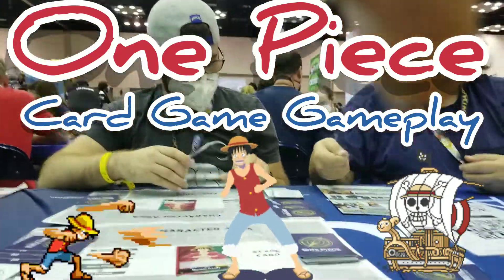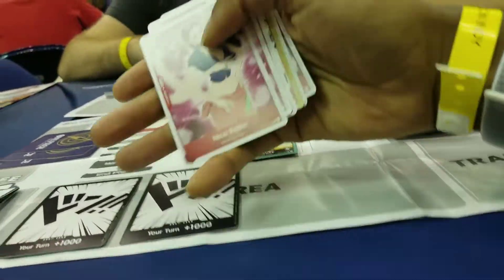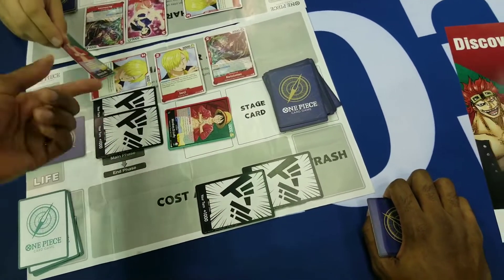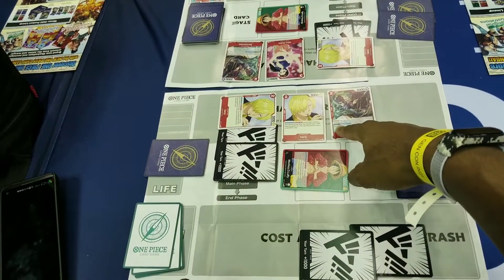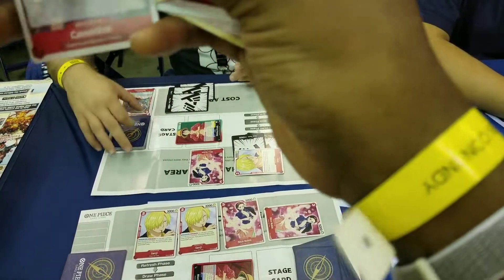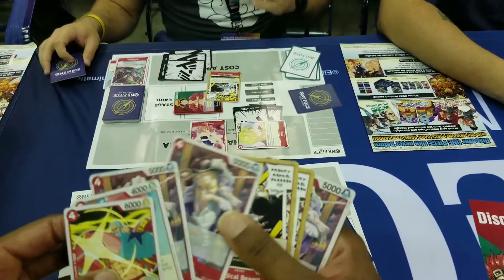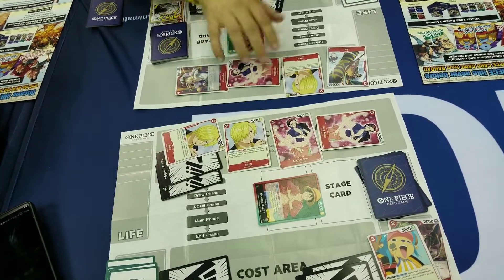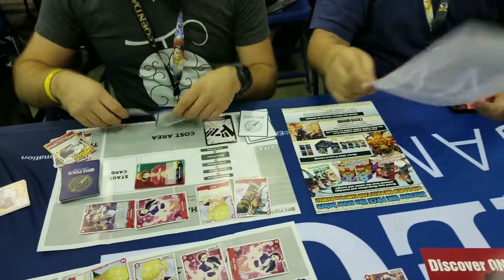One Piece Card Game | Gameplay 2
GenCon